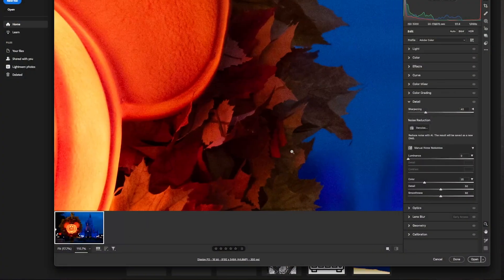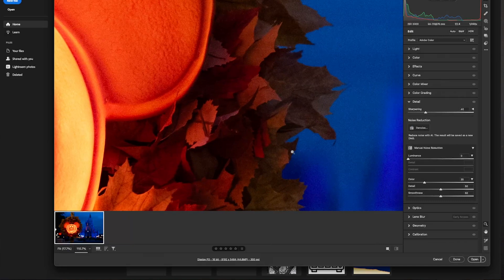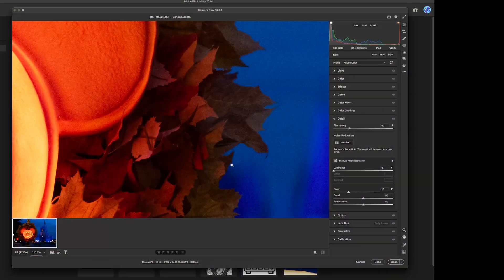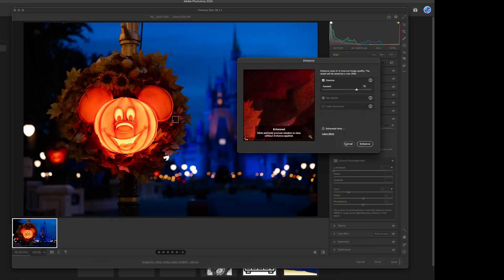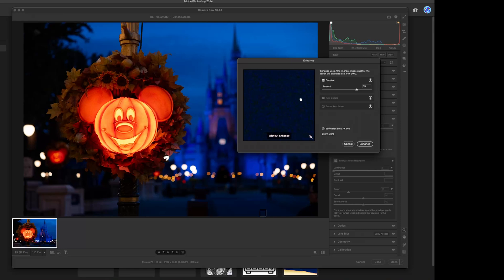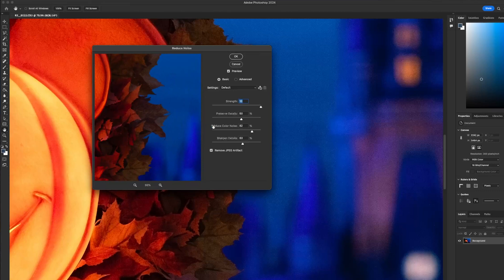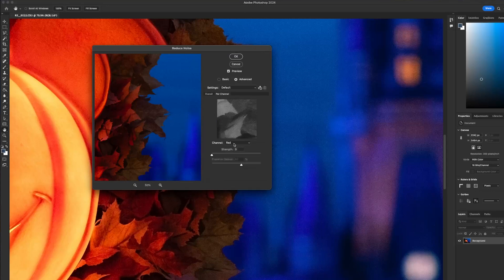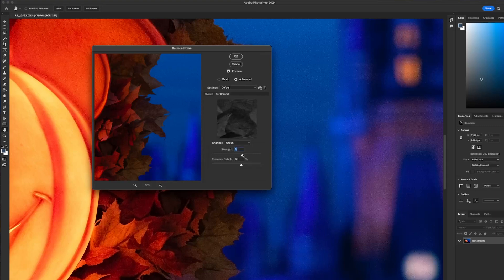Master Photography Noise Reduction in Photoshop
So you had to take some of your photography with a higher than ideal ISO. Now let's look at processing that photo in Photoshop and what tools you can use. Last part in the series for using higher ISOs in your landscape photography and how to work with it and not against it. Follow along for some tools, tips and what kind of noise we are going to find and how to take care of it.

0:00 - Intro
1:36 - Types of Noise
2:57 - Identify the Noisiness
3:51 - Camera Raw Options
4:59 - Photoshop Tools and Tips
6:29 - Review